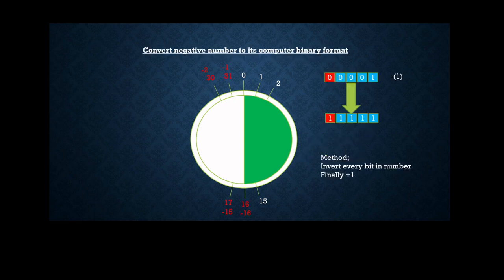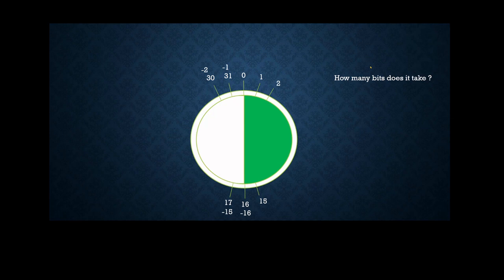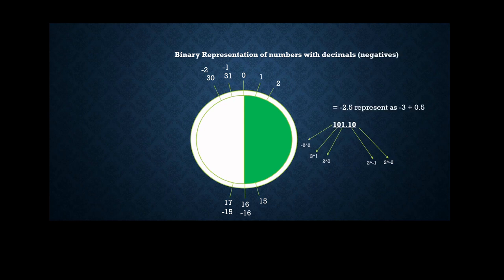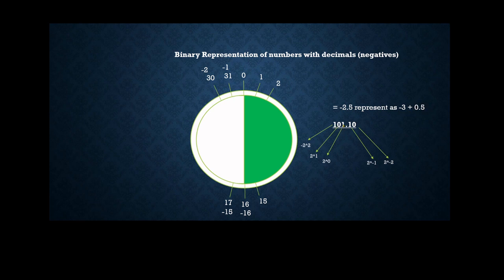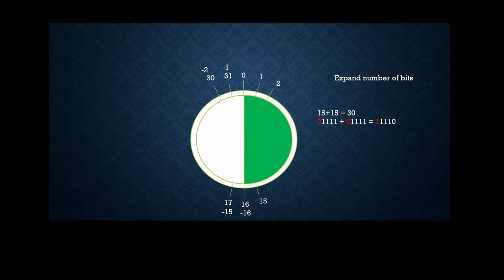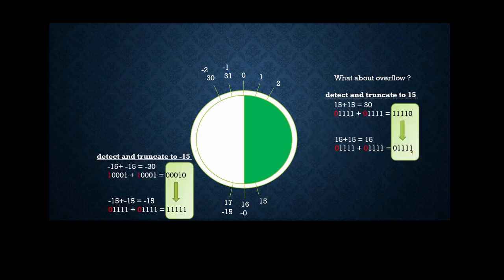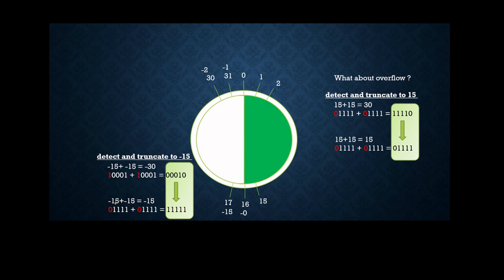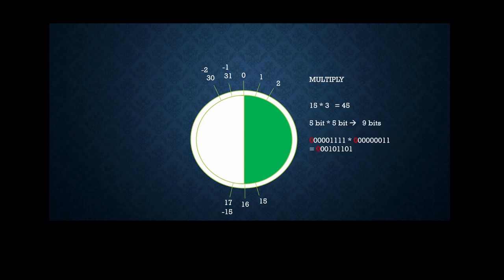Fixed Point Math - Part 2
In this episode we cover the various aspects of fixed point math, like operators, overflows and how to size the numbers to avoid issues. Finally we end with application of this to Machine learning in our last slide.